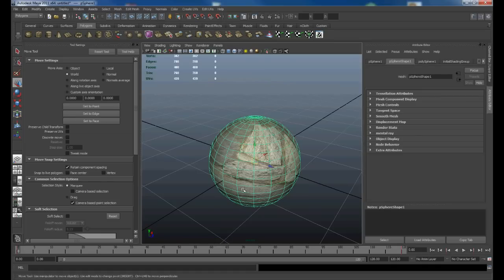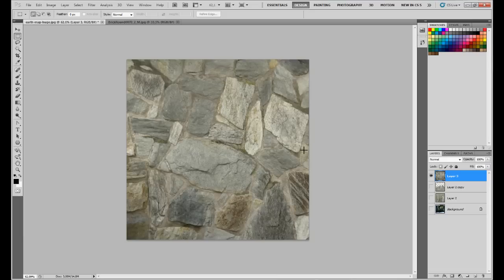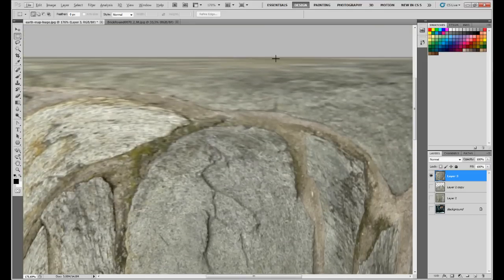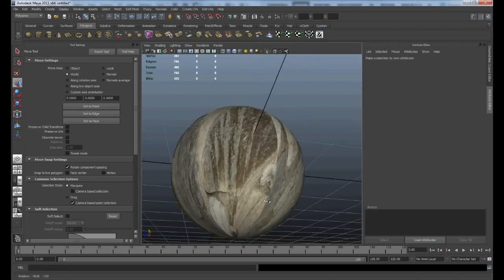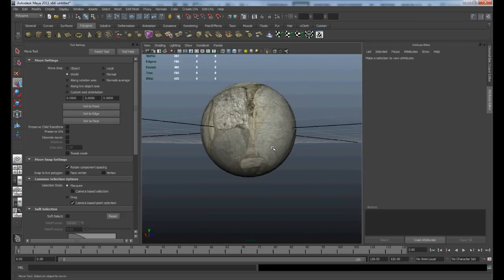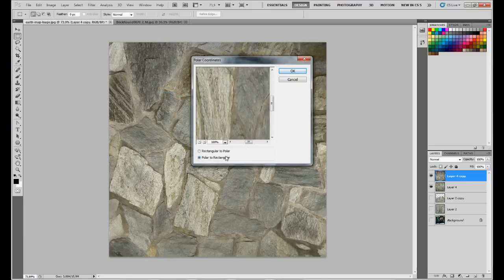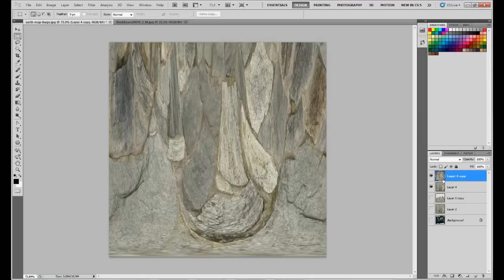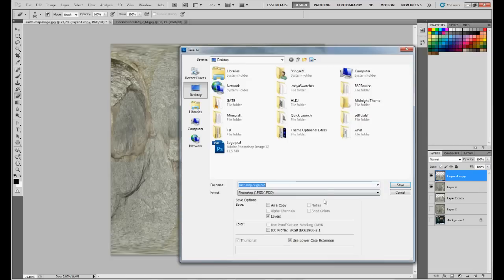How to Texture a sphere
Video tutorial explaining how to properly texture a Sphere.